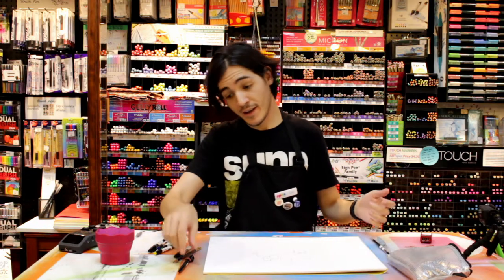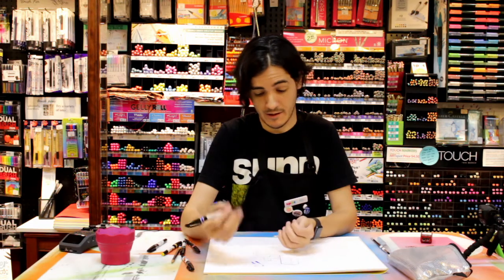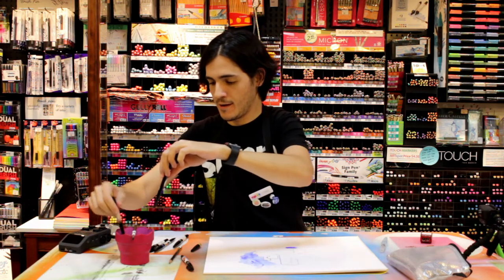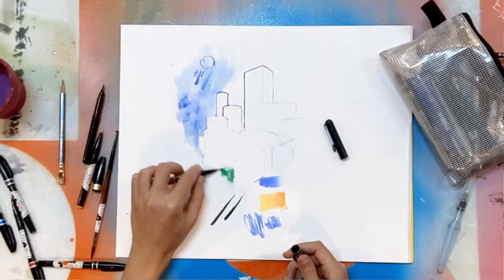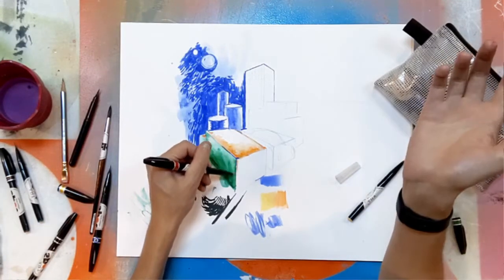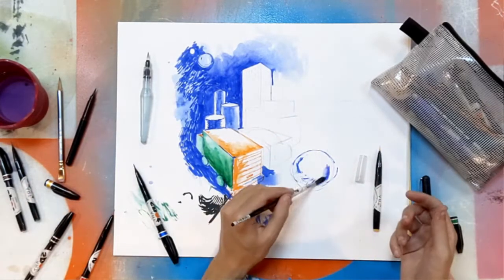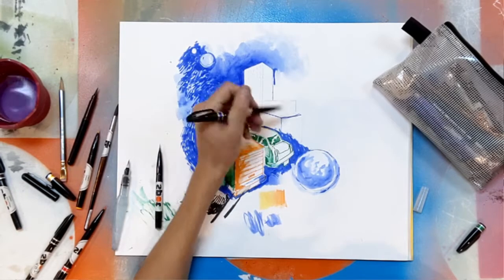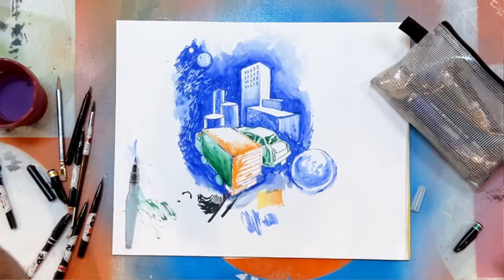On the Spot Demo! Micro-Brushes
It's a pen! Its a brush! It's a Micro-Brush! Watch as Artspotter, Ray, reveals the amazing versatility of the Pentel Micro-Brush in our second ever On the Spot Demo!

Pentel "Micro Brush Tip" Sign Pens are available at ARTspot.